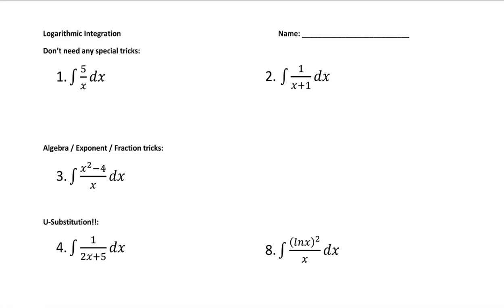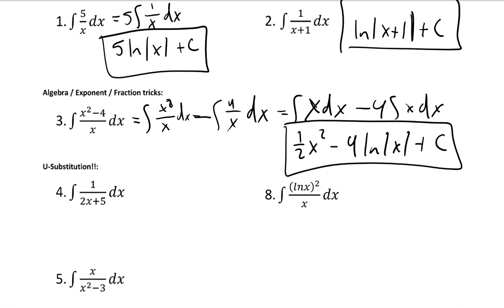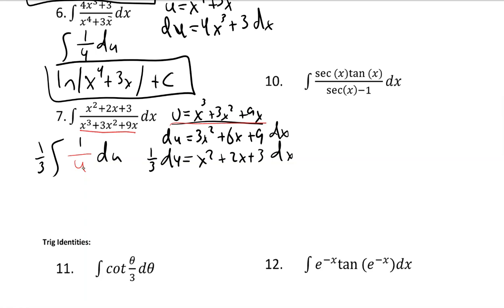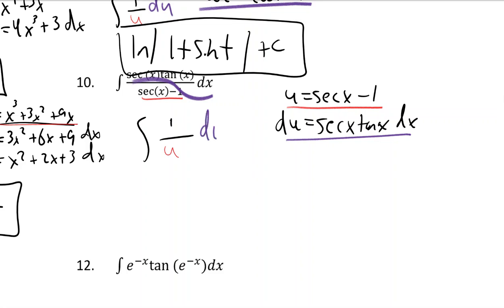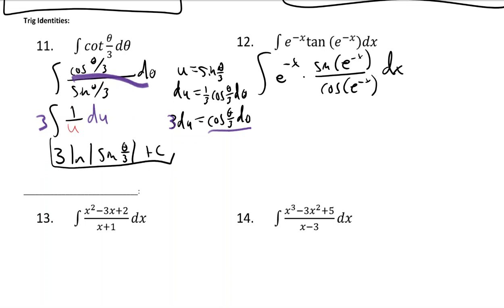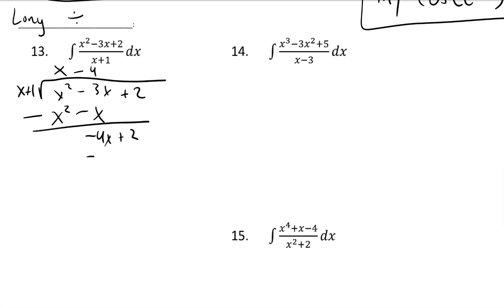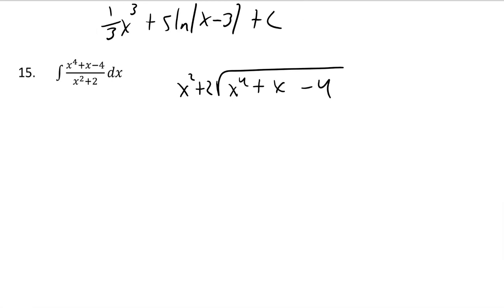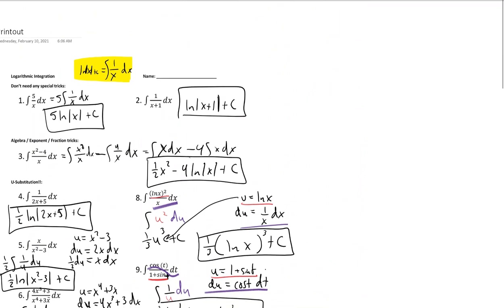CalAB - Notes: Log Integration